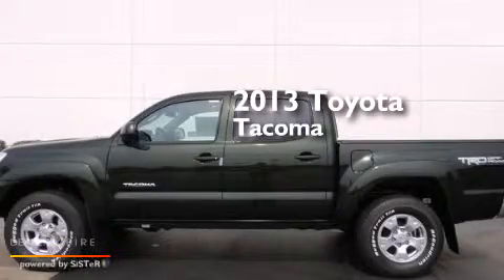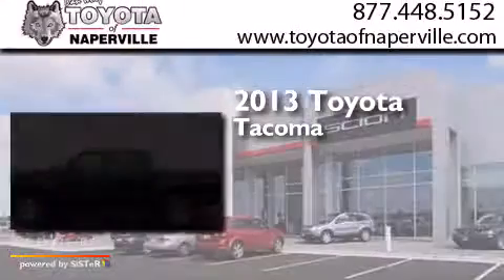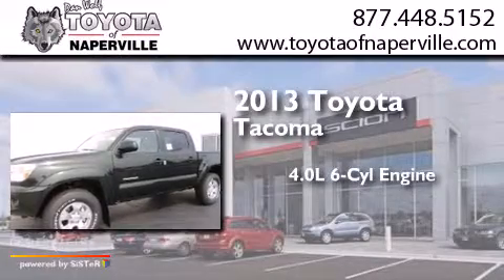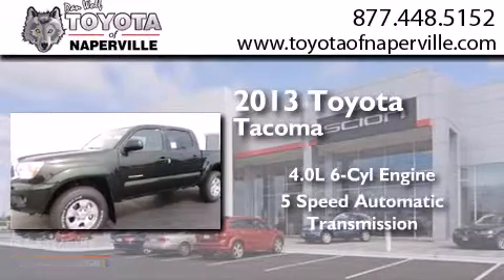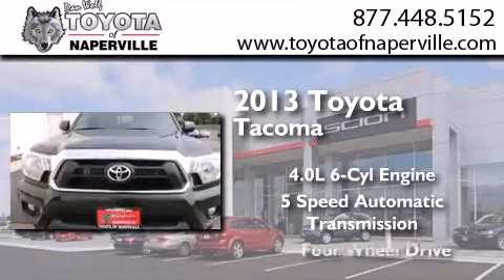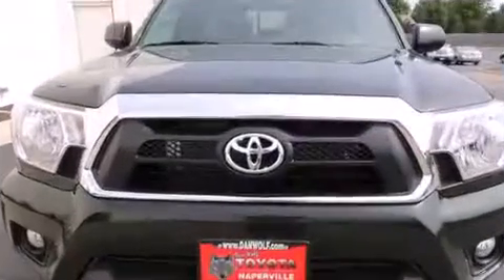2013 Toyota Tacoma Napervillle IL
We have been honored to serve the Napervillle IL area , we promise that your experience at our dealership will exceed your expectations ! Year : 2013 Make : Toyota Model : Tacoma Engine : 4.0l v6 efi dohc 24v Trans . Napervillle , IL 60540